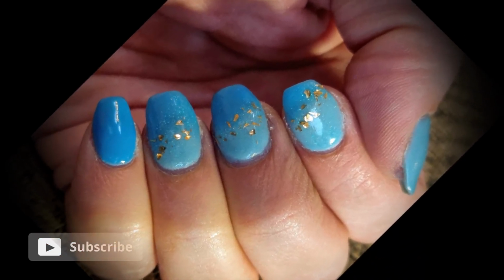First Manicure Video!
I am not a professional nail tech, just a DIYer having fun. All products used in this video are listed below.

iGel powders and liquids
DD108 Fairy Dust
DD129 Blue Lagoon
DD133 Ocean Breeze
DD161 24 Carat